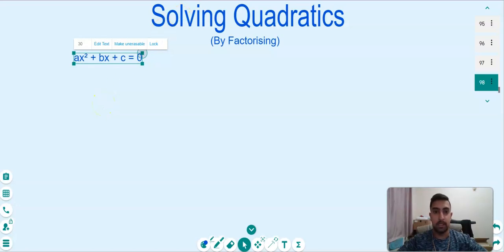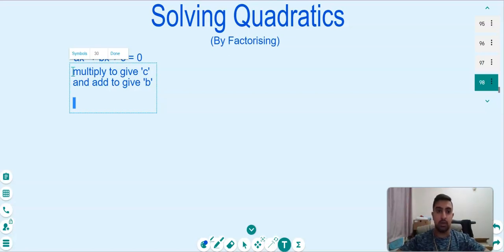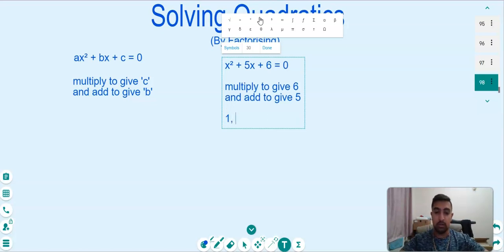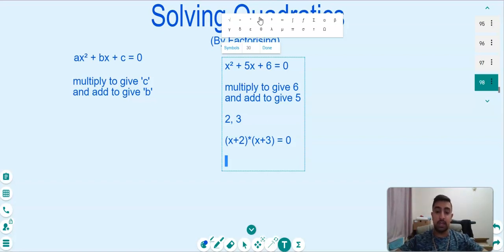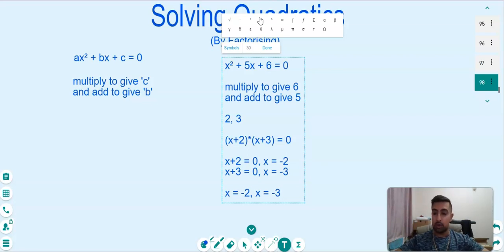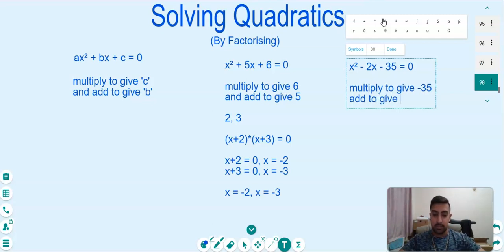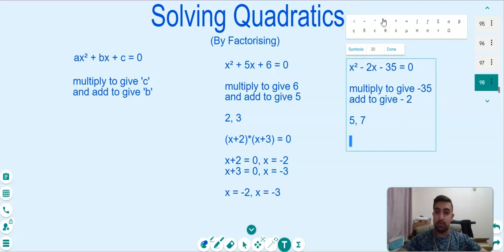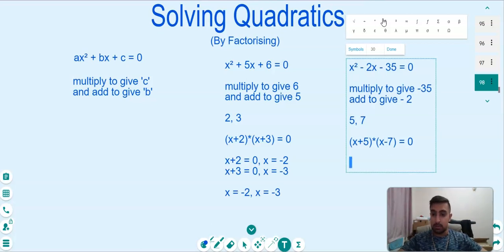Solving Quadratics (By Factorising) - Tutor Daljeet | Telios Tutors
In this short online demo lesson, maths tutor Daljeet shares with us how to solve Quadratics by Factorising. Interested in working with Daljeet?